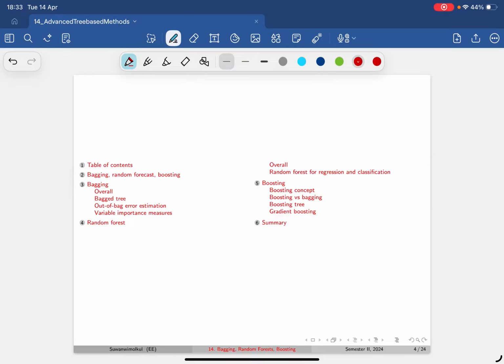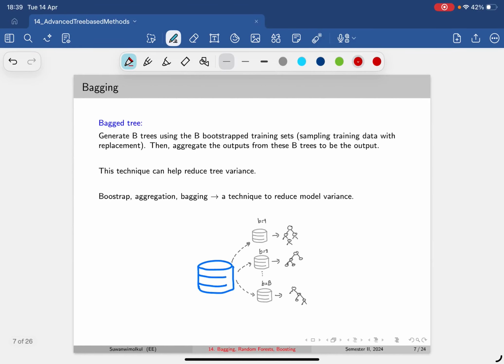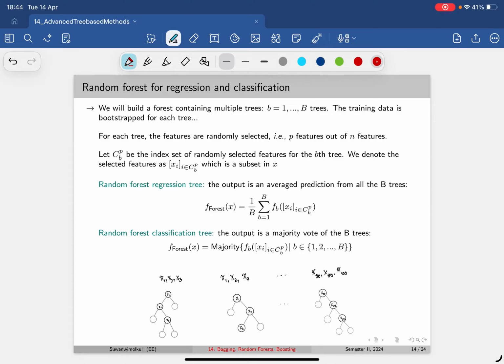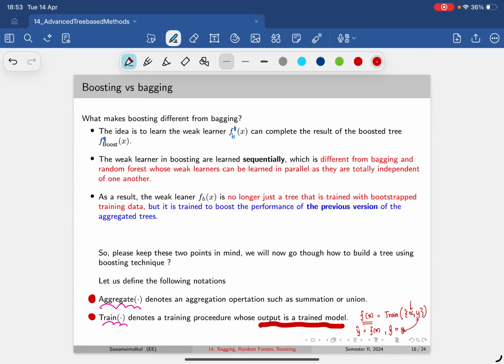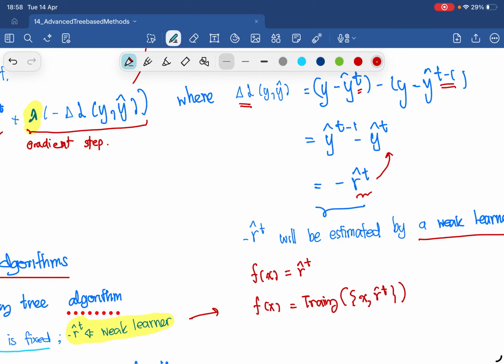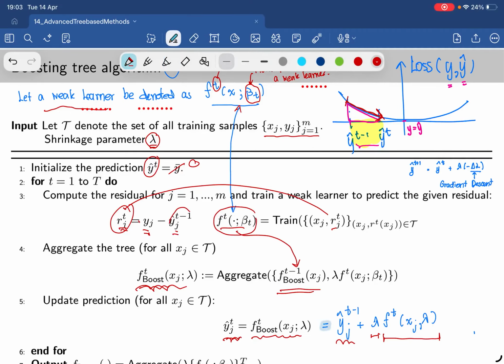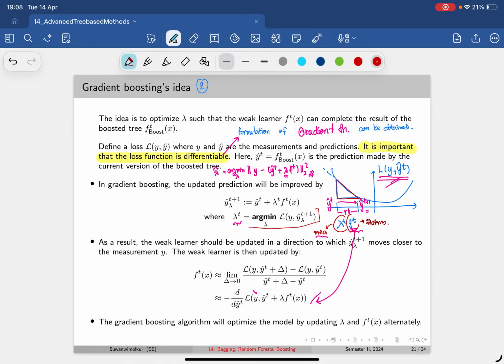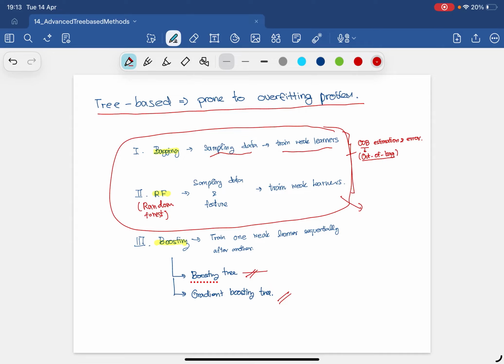L14 Bagging/Random Forest/Boosting (in Eng and Thai)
English version 0:00 - 37:03
Thai version  37:05 - 58:00

English version
0:00 Overview
5:15 Bagging
7:18 Out-of-bag
9:48 Random Forest
12:30 Boosting
15:51 Idea of boosting (gradient descent)
22:32 Boosting tree algorithm
30:56 Gradient boosting tree algorithm
34:47 Summary

Thai version
37:05 Overview
39:33 Bagging
42:38 Random Forest
44:16 Boosting
45:55 Idea of boosting (gradient descent)
49:56 Boosting tree algorithm
53:48 Gradient boosting tree algorithm
56:31 Summary